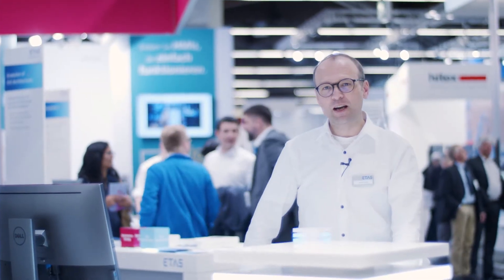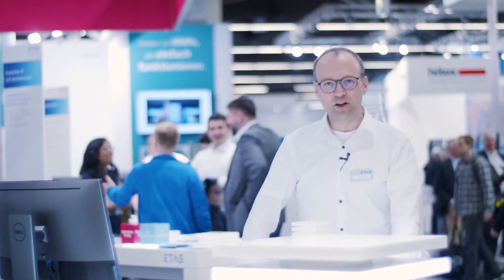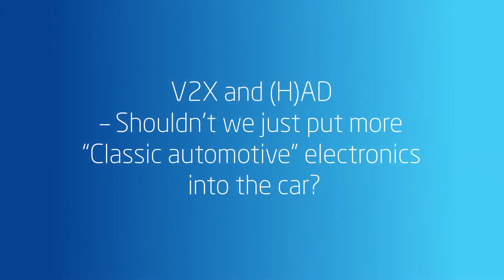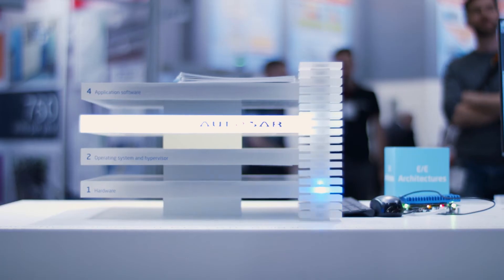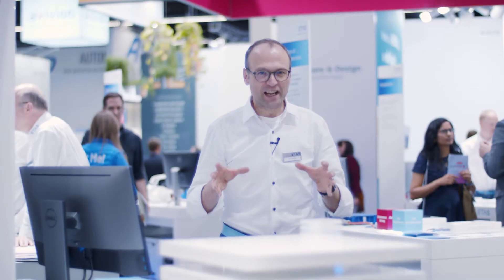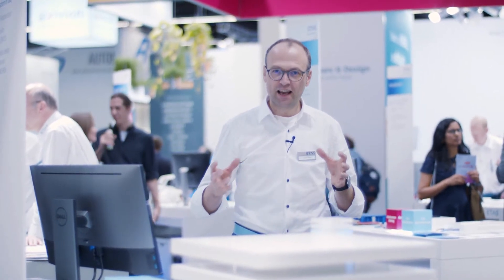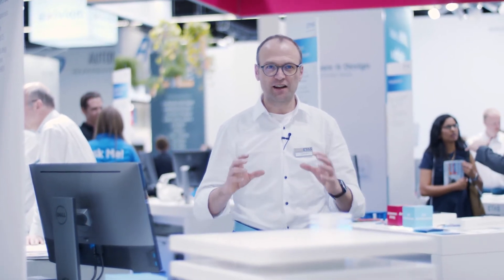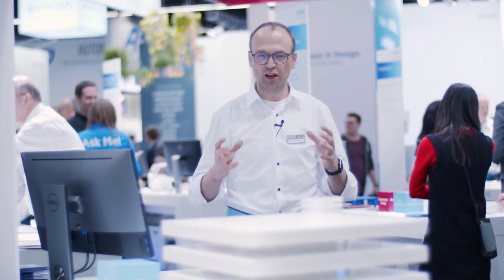ETAS' AUTOSAR Adaptive Solutions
In this video, Dr. Darren Buttle (Head of RTA Solutions Germany) presents an overview of our AUTOSAR Adaptive solutions (embedded world 2020). Vehicle computers with microprocessors are a central component of the future E/E architectures for networked and automateddriving. The prerequisite for this is a secure and reliable platform software framework. This allows vehicle manufacturers and service providers to concentrate on functionality.